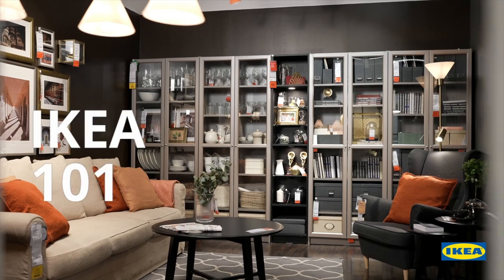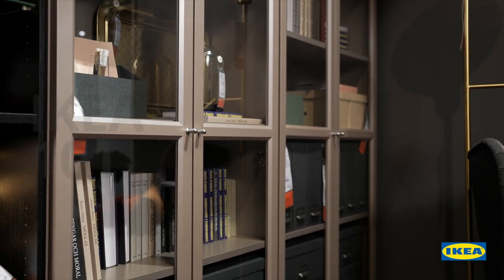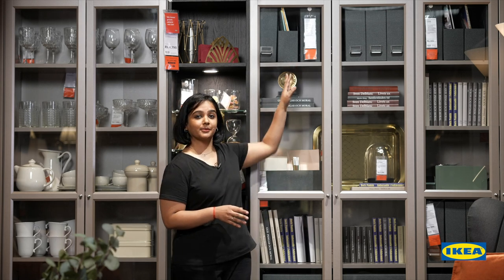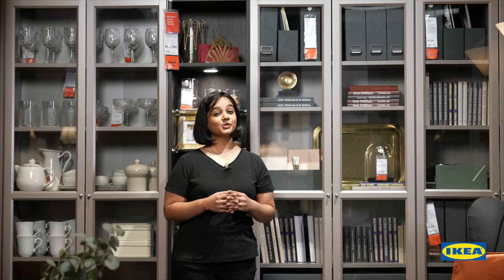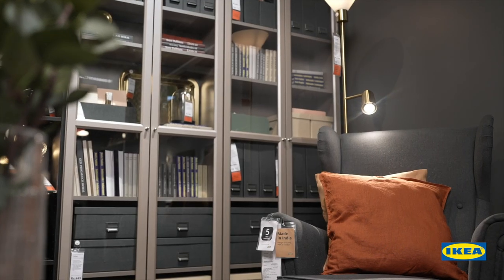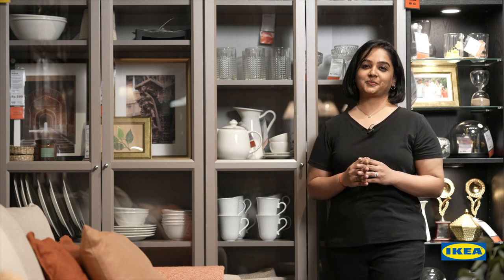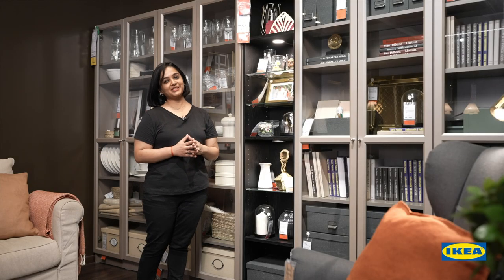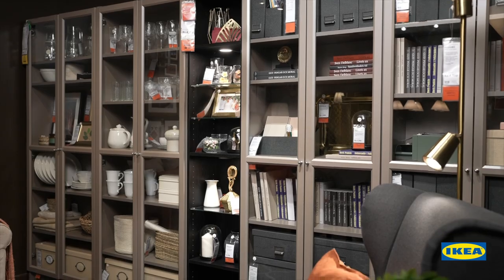IKEA 101 - BILLY Bookcase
Meet the BILLY bookcase: where functionality meets style effortlessly. It’s the perfect home for books, antiques, plants, and much more! Whether you're organising your space or showcasing your favorite items, the BILLY bookcase is here to elevate your home with its timeless design and convenient storage.

Let your imagination flourish and your space shine with the versatile and iconic BILLY! ✨

Visit the IKEA store, IKEA.in, or get the app.